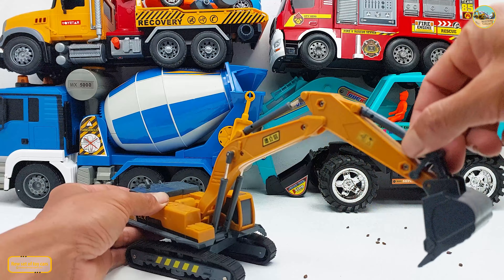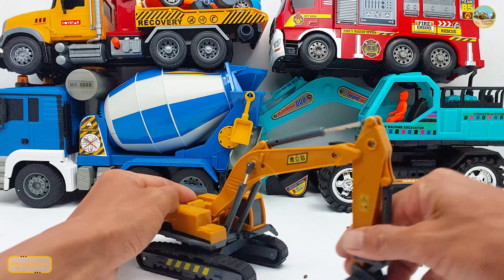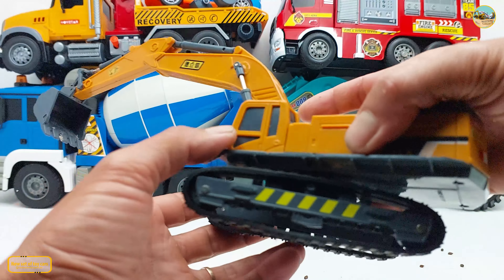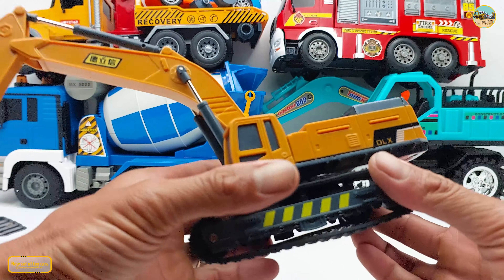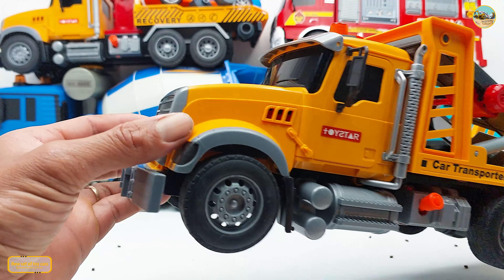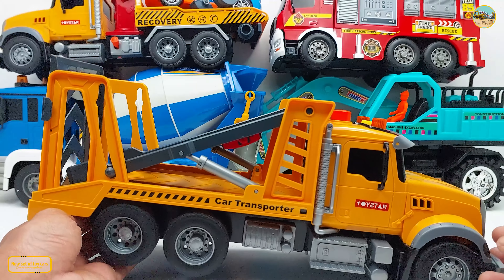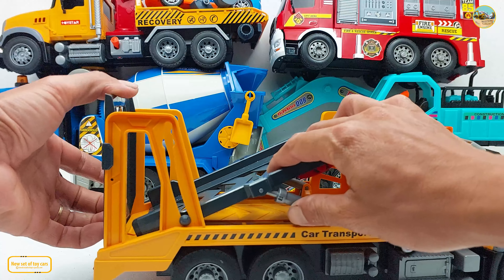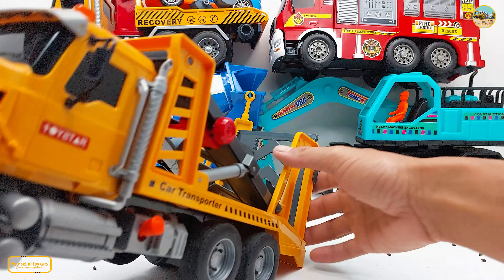Concrete mixer truck, excavator, fire truck, rescue truck, mini super car, transport vehicle.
Welcome to the channel (New set of toy cars). My channel specializes in returning to toy cars, introducing toy cars, trying out the car's operating functions, For example, some cars are as follows: Crane truck, fire truck, excavator, police car, ambulance, benz, truck, contrainer, bulldozer, road roller, race car, off road vehicle, supercar, garbage truck, forklift ,plastic toy car model,metal toy car model,and many other toys...etc. Hope for your support.If the video is of little help to you, please post it. Wish you all the best!
Content in this video:This video features concrete mixer trucks, excavators, fire trucks, rescue trucks, mini supercars, transport trucks. The cars have many unique features. Videos are entertaining to help viewers relax and enjoy. We invite you to watch and watch other videos, Hope you guys have fun watching!

lorry videos
train videos
car game
tractors
jcb machine
dustbin
skid steer
recycling
dump trucks
toy garbage trucks
blippi trash truck
excavator toys
bulldozer
dumper
toy trains
toys
trains
car games
car video
tractor
gadi
tractor videos for toddlers
jcb toys
garbage truck blippi
garbage truck toys
crane crane
blippi trucks
garbage truck videos
diggers for toddlers
garbage truck compilation

New set of toy cars